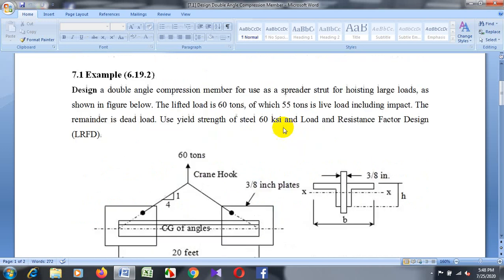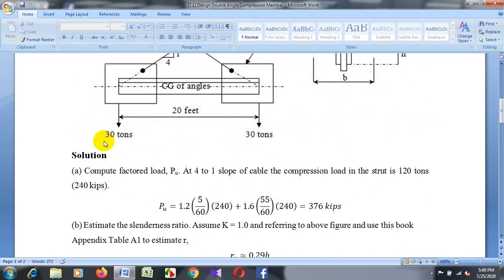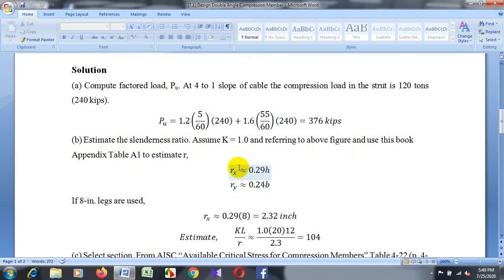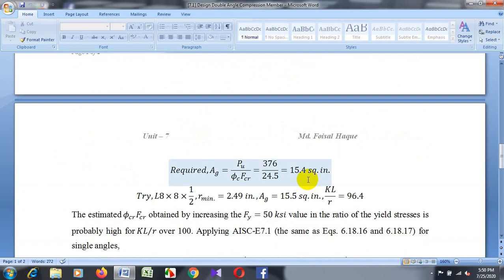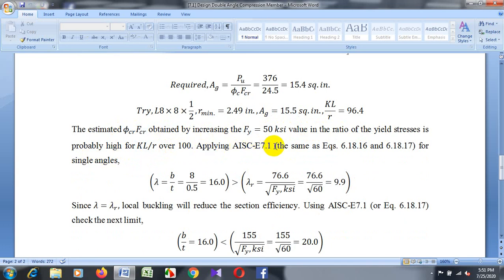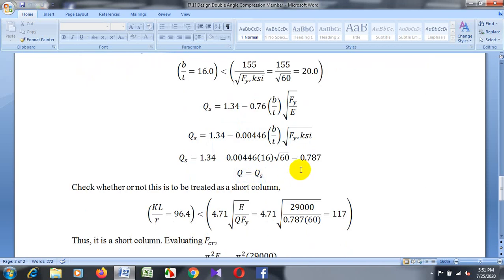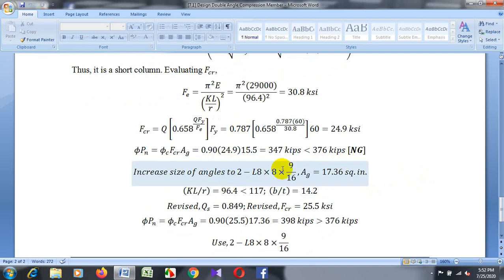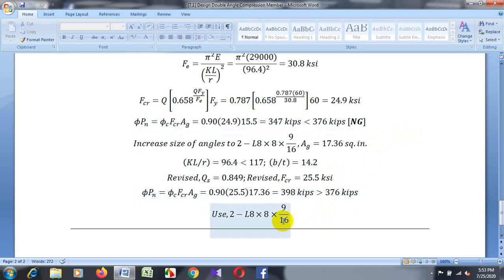Design of Double Angle Compression Member